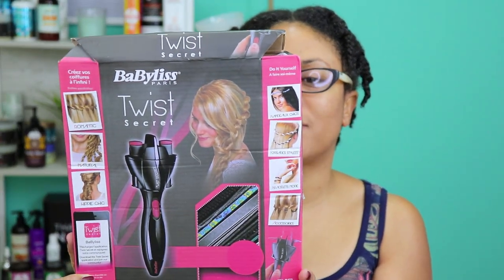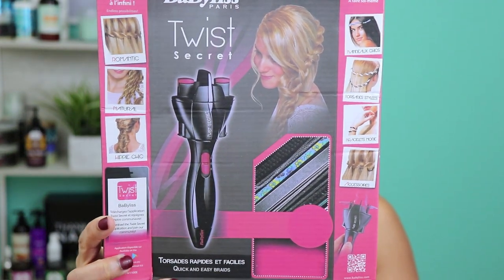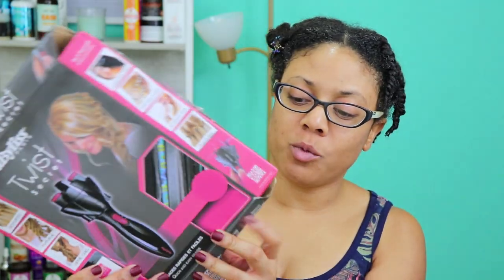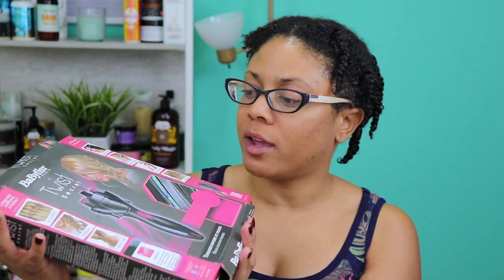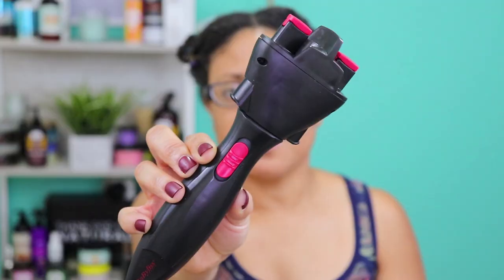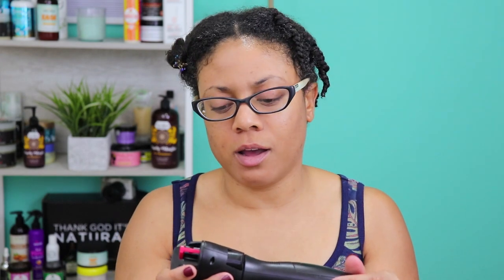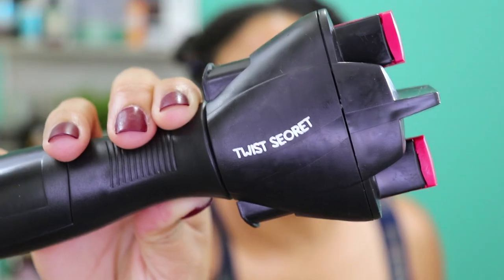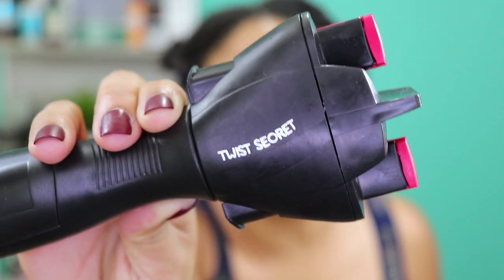Using Hair Twisting Tool On Natural Hair | Babyliss Twist Secret Results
So I tried this hair twisting tool for my natural hair to see if I can do my twist and braid outs much faster. well. here is my reaction to this babylisstwist

Facebook: naturally just jenene (blog)